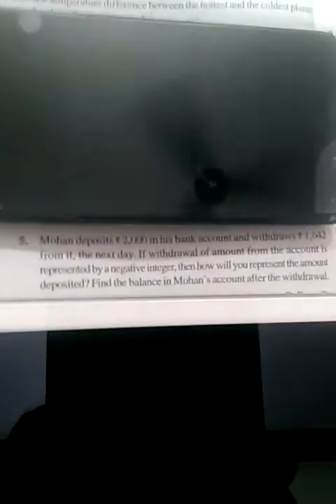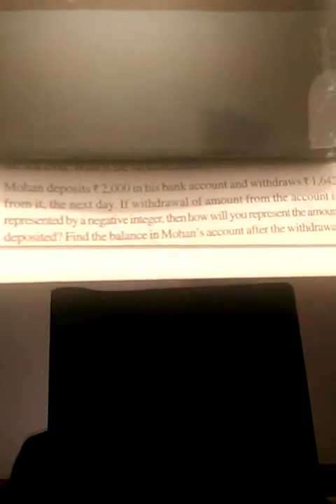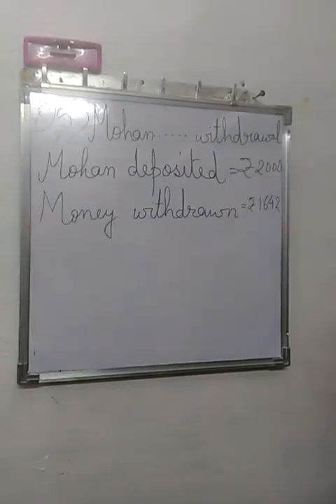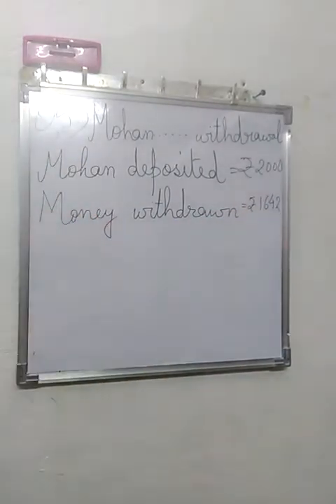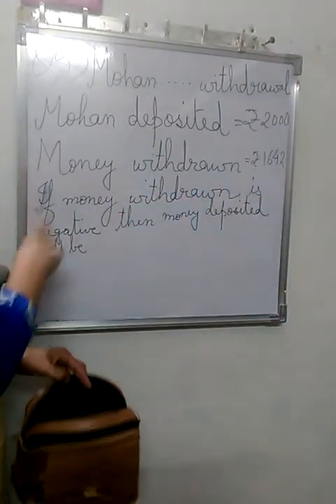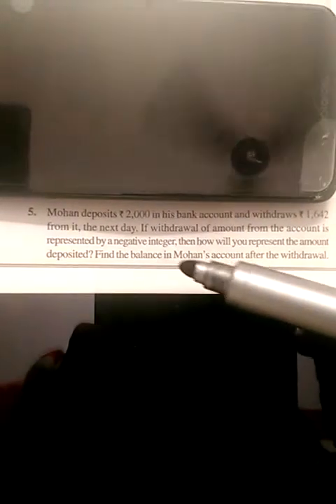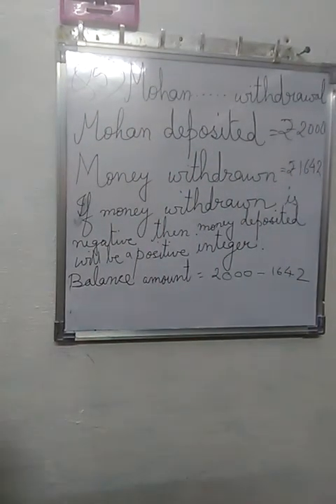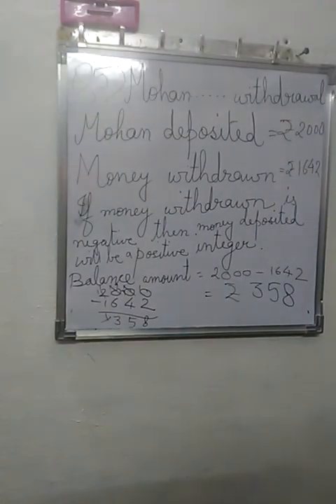7 a. Q5